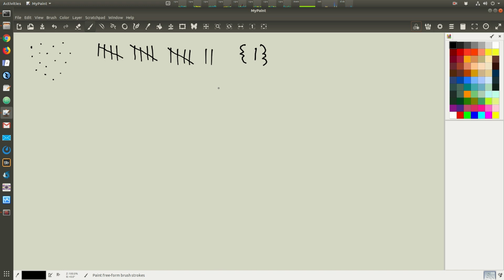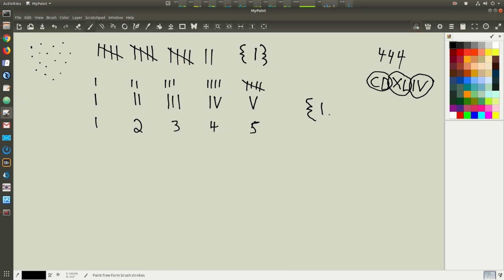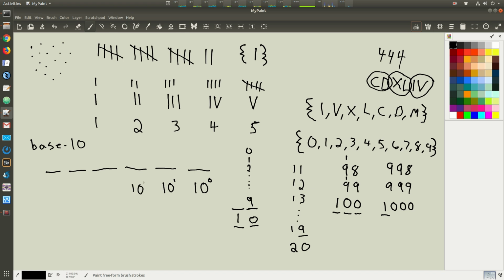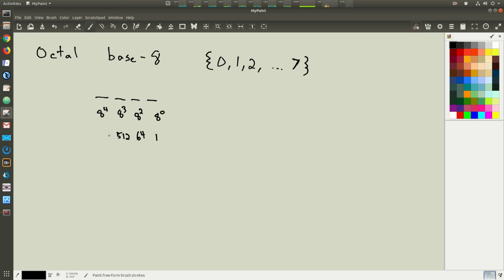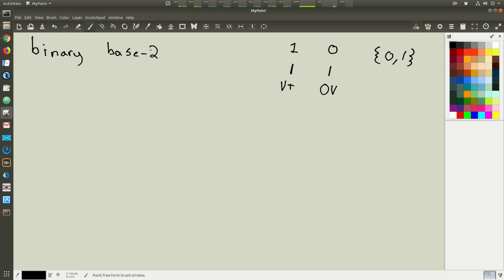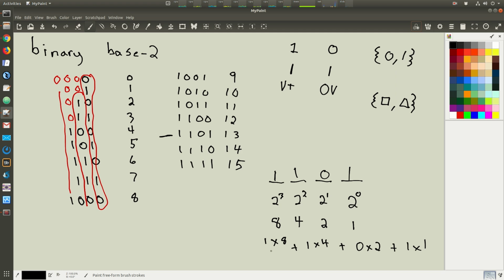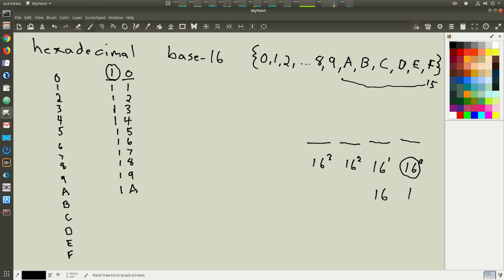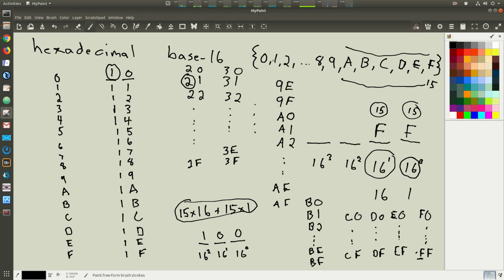Number Systems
Intro to Number Systems